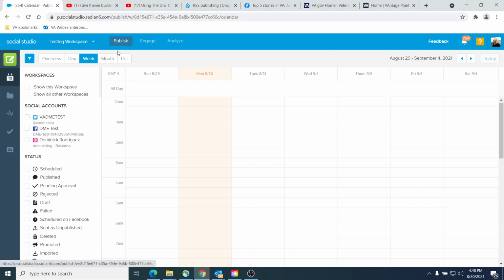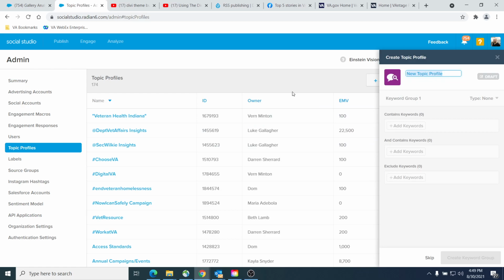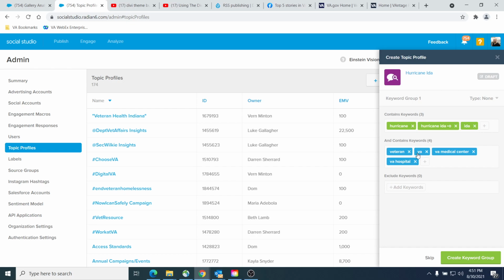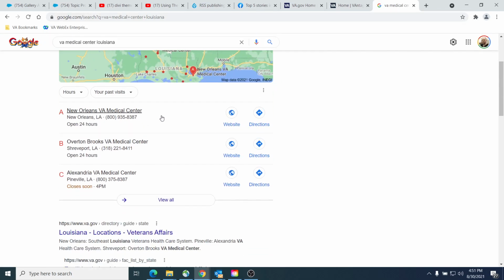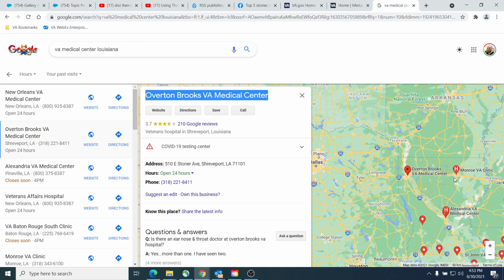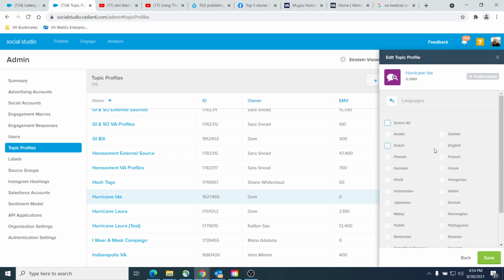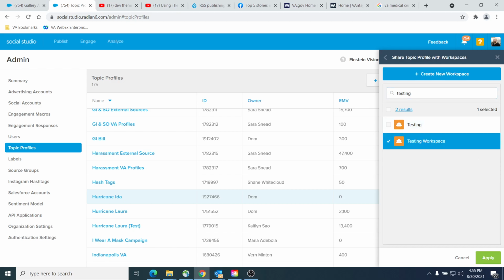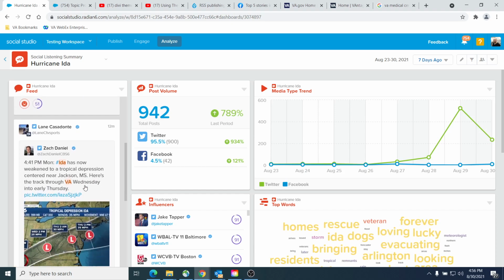How to create a Topic Profile in Social Studio to analyze Veteran impact of Hurricane Ida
In this video we are going to look at how to set up topic profiles in Social Studio and pair them with Source Groups in order to try to find Veterans talking online about the impacts of Hurricane Ida.